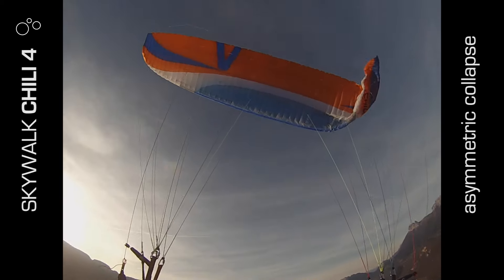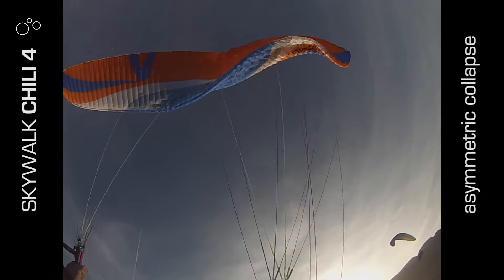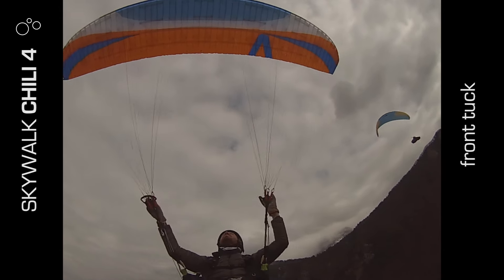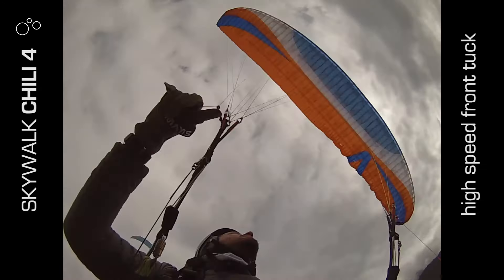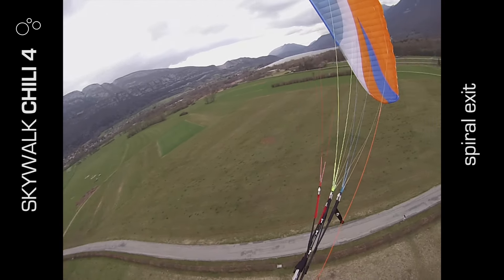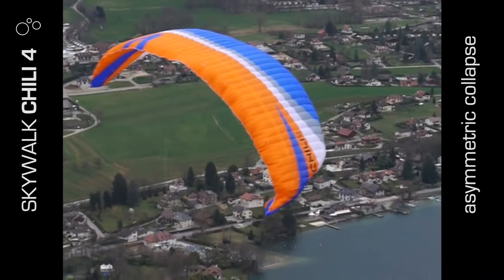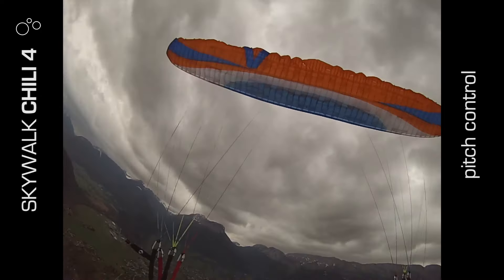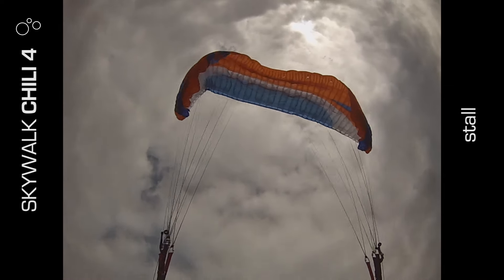Skywalk CHILI 4 (Flight Test)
Flybubble team pilot MALIN LOBB pushes the limits of the Skywalk Chili 4 in Annecy. He test flew the Skywalk Chili 4 S (85-105) at 95 kg all up for the test manoeuvres.

Music under licence from UPPM France
UPM KT337 2 Firestarter (Nonte)